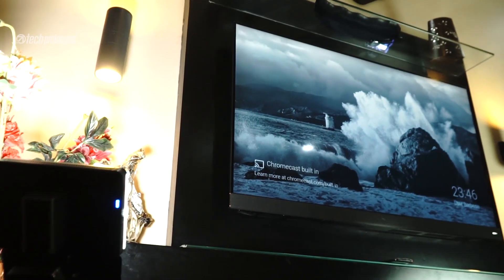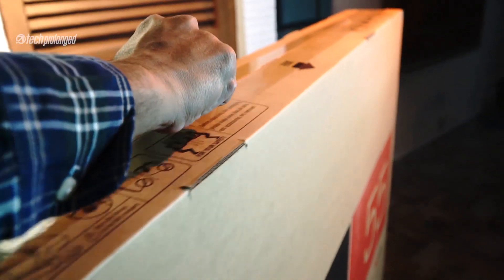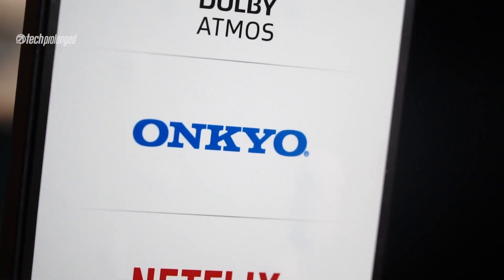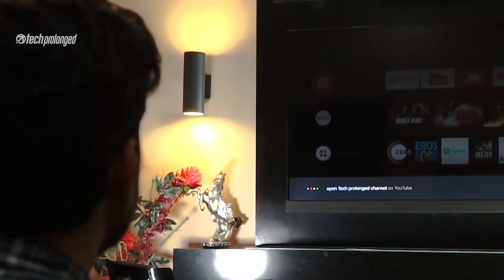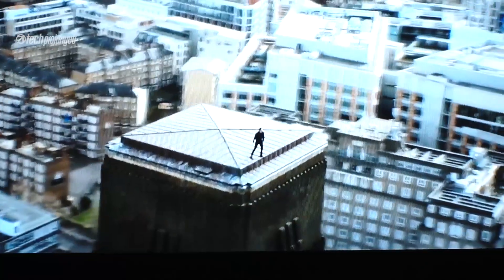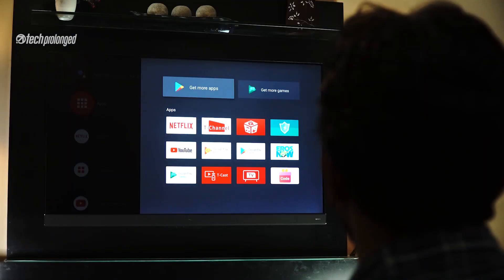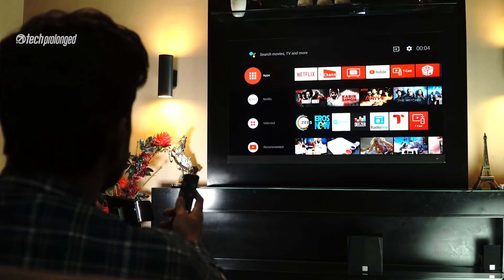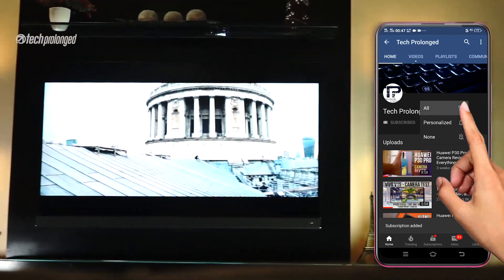TCL C8 Full Review - 4K Ultra HD Android Smart TV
TCL C8 4K Ultra HD Android TV - Full Review
TCL launched C8 UHD TV in Pakistan a few months ago. This is a detailed review of TCL C8 55-inch TV.

TCL C8 4K UHD Android TV Prices:
55" - PKR 127,900/-
65" - PKR 185,900/-

0:00 - Info & Introduction
1:23 - Unboxing
3:10 - Fixing Desktop Stand
3:26 - Design
4:35 - Display, HDR10+, Dolby Vision
4:58 - Frame Rate and Motion Interpolation (MEMC) Pros and Cons
6:00 - Adjusting Motion Enhancement
6:12 - Sound, ONKYO, Dolby Atmos
6:40 - Software and Interface
7:40 - Google Chromecast
8:02 - Google Assistant, Far Field Technology
8:41 - Performance
9:30 - Final Thoughts

4K-Ultra-HD, Android TV, Full Screen, Dolby Vision, Dolby Atmos, HDR10+, Google Assistant, Netflix, TCL AI TV, DCI P3 Color Gamut, YouTube, MEMC

TCL C8 4K Ultra HD Android TV Features
Size: 55" / 65"
Product Type: LED UHD Smart TV (Google Android TV )
Chassis: RT51 Platform
CPU: Cortex A55 × 4 900MHz~1.1GHz
GPU: Mali 470 x 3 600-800MHz
OS: Android P，Certified by Google Android TV
RAM/ROM: 2G Byte DDR3 /16G Byte ROM
UI Style: Google Android TV UI & TCL TV+ 3 UI
Power Consumption: 140W
Certification: CB, Dolby Atmos, Dolby Vision, HDMI, DTS-HD, CTS (Google Official Certification), Netflix
Display Type: LED UHD DTV
Display Resolution: 3840*2160 UHD
Brightness (cd/m2): 350nit（TYP）
Contrast Ratio: 4500:1
Response Time (G to G): 6.5ms (Type)
Colors: 1.07B(10bit)
Refresh Rate: 60Hz (with MEMC Motion Enhancement and Motion Control)
Other Display Features: HDR10+ and Dolby Vision, HDR Support, High Color Gamut（DCI-P3 ≥90%), Micro Dimming Pro, Dynamic Contrast, Backlight Adjustable
Speaker Type: Onkyo Sound Bar (Bottom Side)
Audio Power Output（THD=7%): 2x8W + 2x4W
Dolby Decoder: MS12, Dolby ATMOS, DTS
Connectivity:
Internet Link: WiFi integrated 802.11 b/g/n 2T2R, WiFi 2.4GHz, Ethernet Network
HDMI & HDCP Version: HDMI1.4 & HDMI2.0, HDCP1.4 & HDCP2.2
Antenna Cable Port, SPDIF, 2x USB 2.0, A/V IN, Headphone

Epidemic: Come 2gether by Ooyy